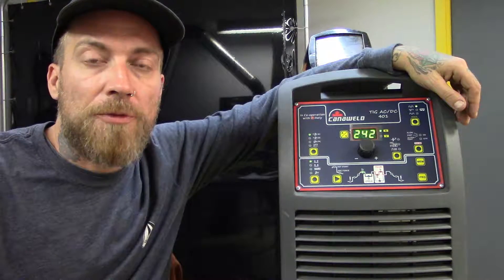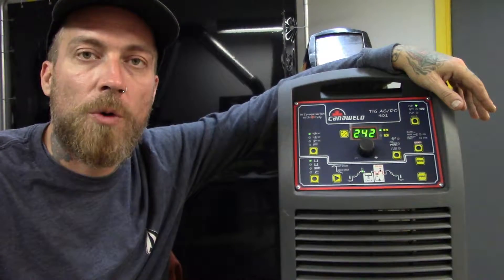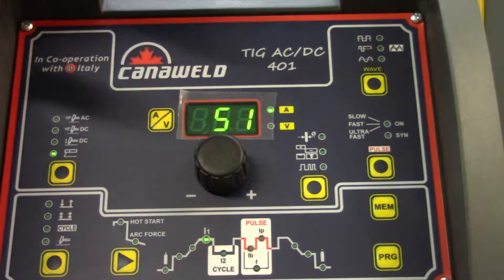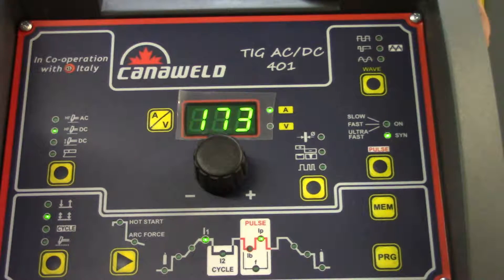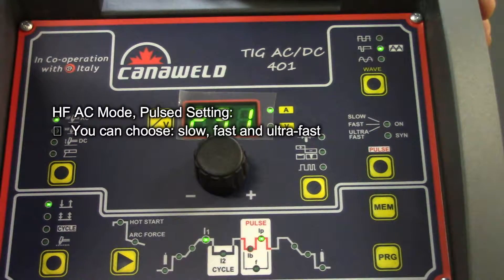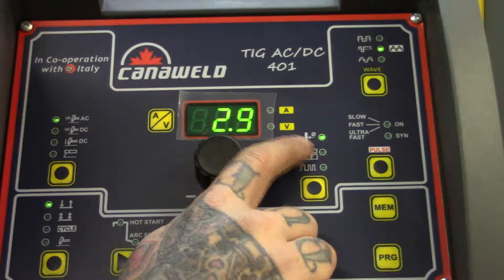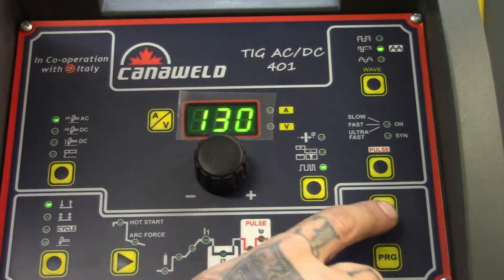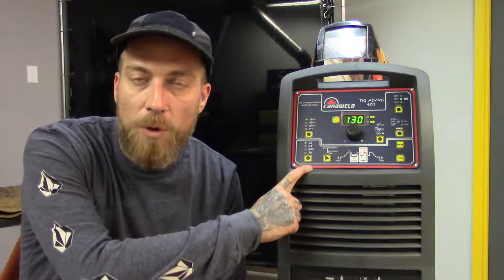How o Set Up the TIG WELDER -Welding Tutorial- TIG AC DC 400 Amps Aluminium Welding by CANAWELD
The TIG AC/DC 401 Pulse is a powerful and intelligent welding machine. This unit is capable of either AC or DC TIG welding (stainless steel, mild steel or aluminum) or Stick welding. The TIG AC/DC 401 Pulse has advanced TIG welding parameters that allow user to fine-tune the TIG welding process to meet a variety of applications. This combined with its high duty cycle and easy to use interface makes it the perfect choice for production TIG welders who demand the best all day every day.